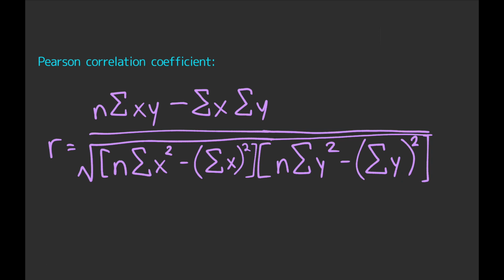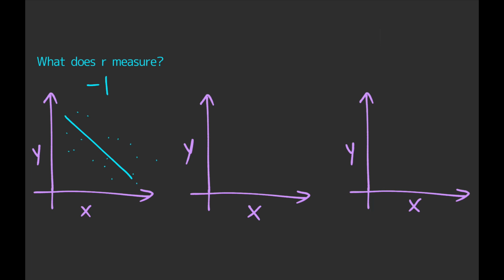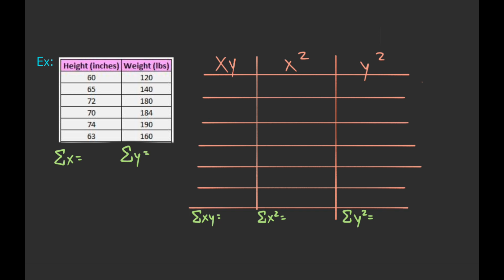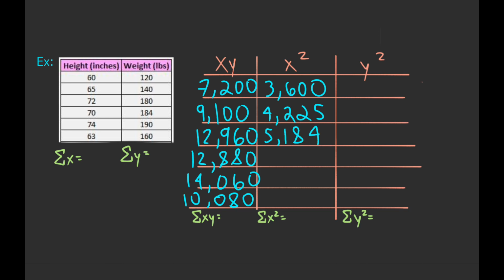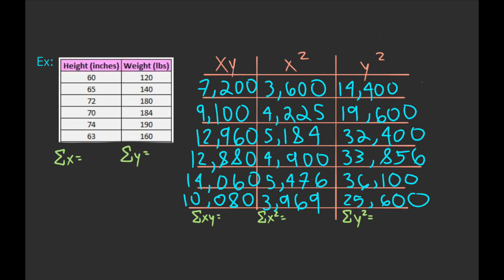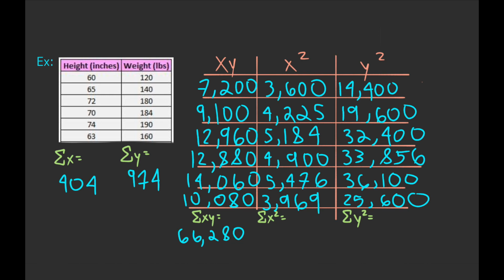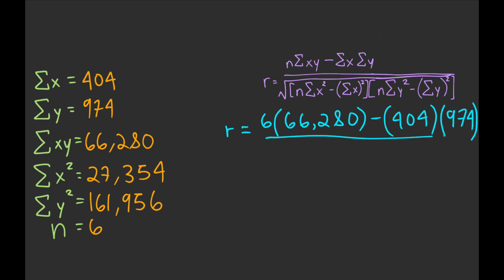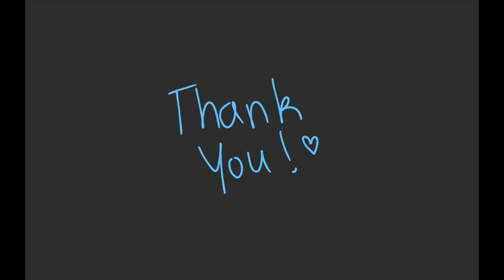The Pearson Correlation Coefficient [CC]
In this video, we go over the Pearson correlation coefficient, r.

TIMESTAMPS
0:09 - Pearson correlation coefficient formula
0:54 - What does r measure?
2:14 - Worked example

This video was created by Michelle Hu.